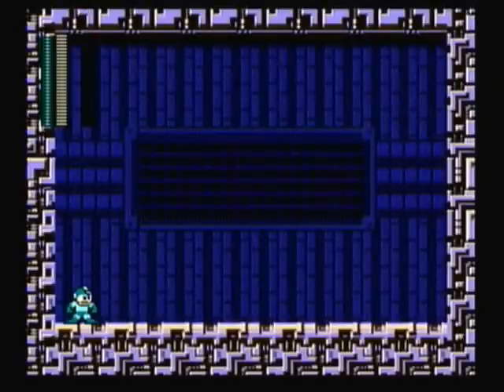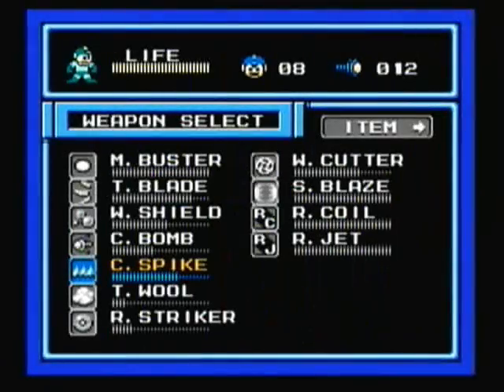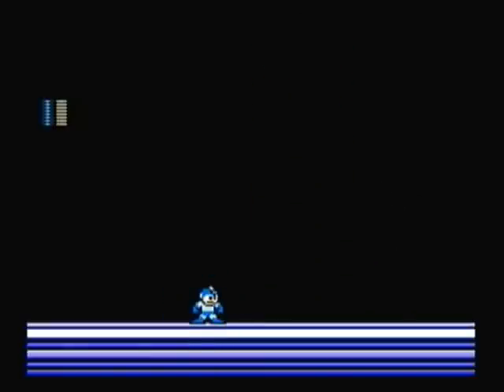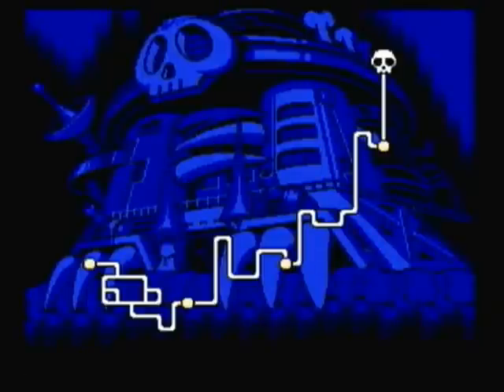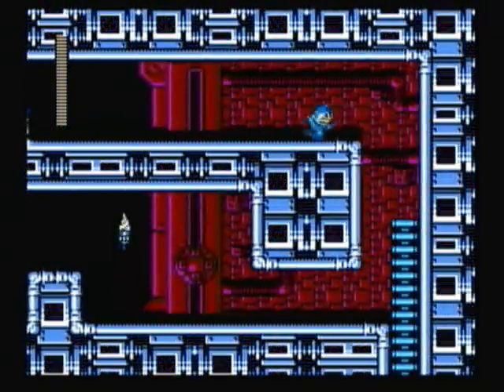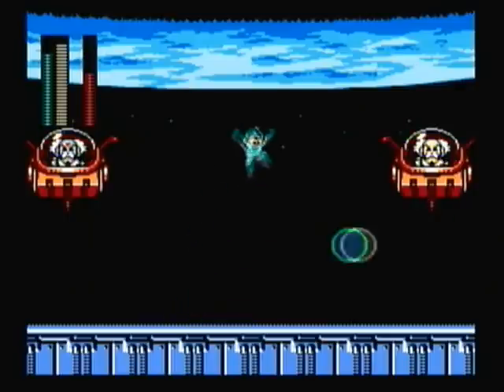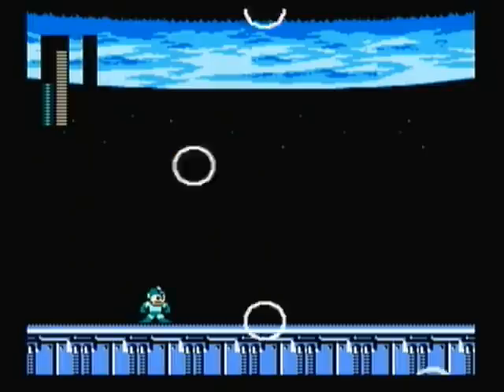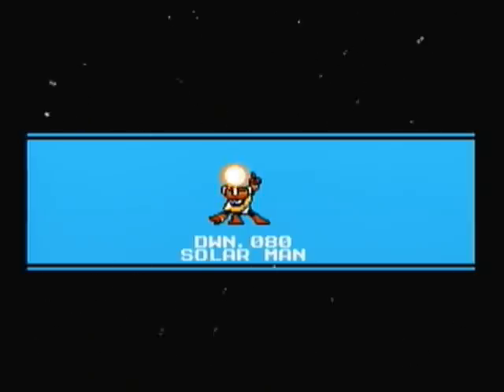Lets Play Megaman 10 part 6 With Special Thanks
Time to finish the game!